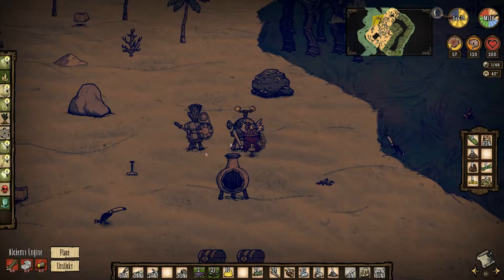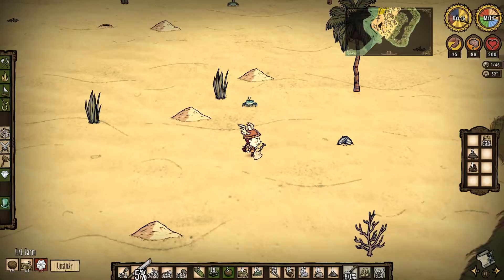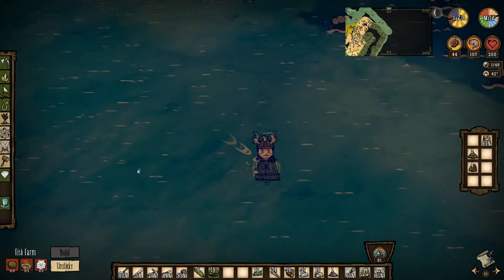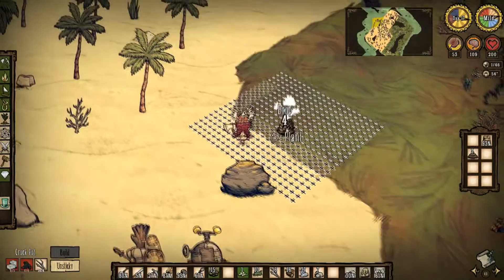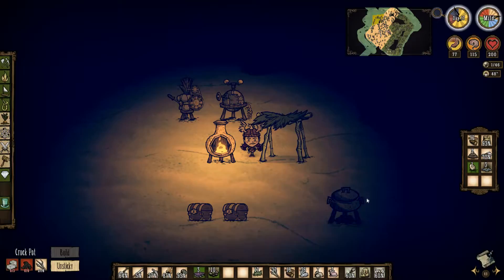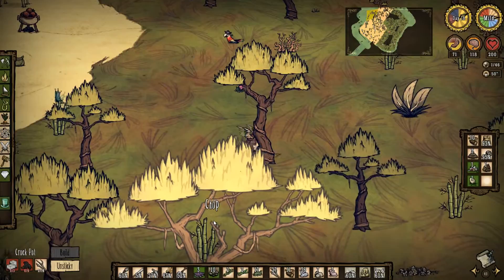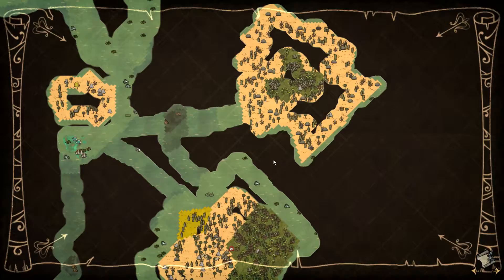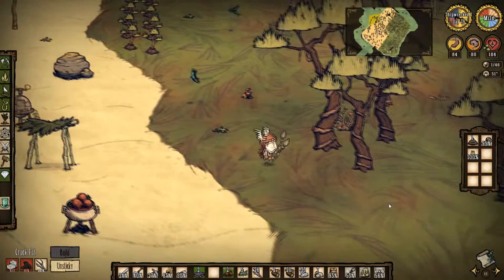Don't Starve: Shipwrecked | Fish Farm + Crock Pot | SE2 EP10 Gameplay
Home Sea Home Update!

Don't Starve: Shipwrecked is a DLC that transports the characters and gameplay of Don't Starve into a tropical setting.
It includes features such as new playable characters, biomes, creatures, mechanics and seasonal effects.